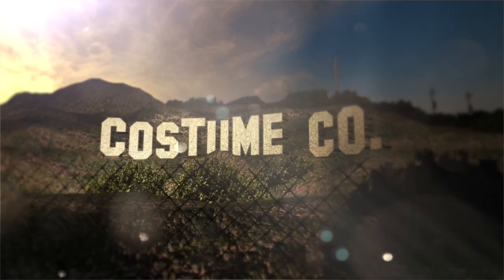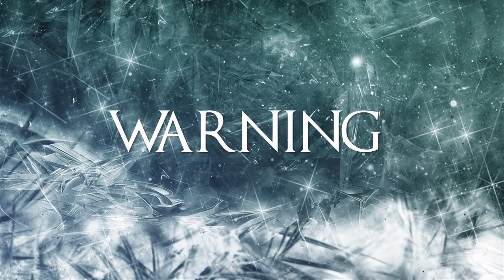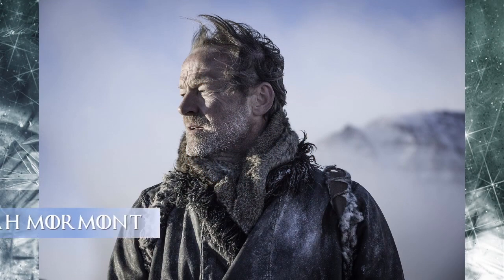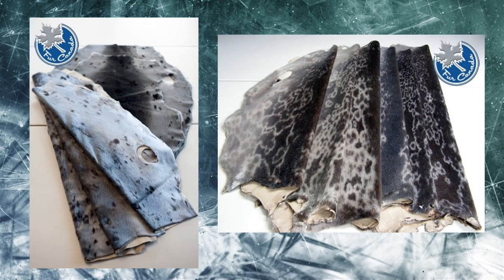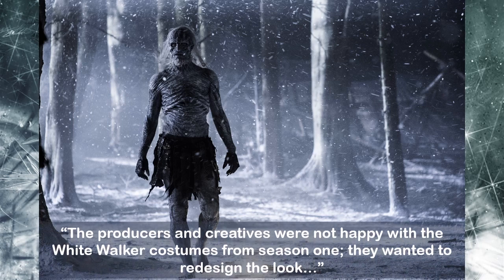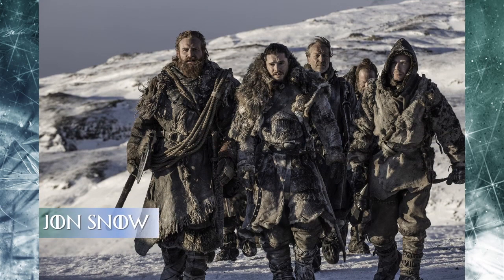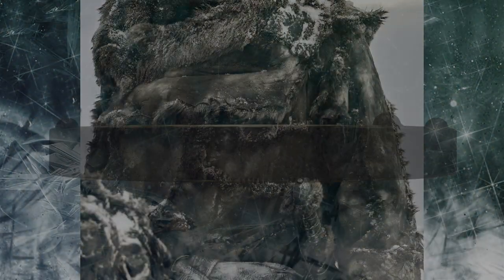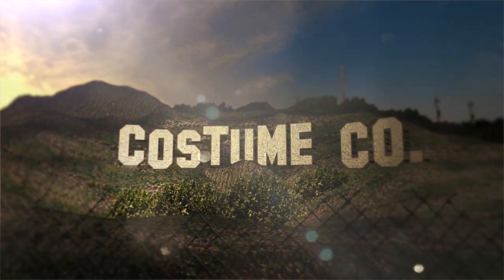Game of Thrones Season 7 - Top 10 Beyond The Wall Costumes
A countdown of the Top 10 Most Compelling Costumes from Game of Thrones Season 7 Episode 6, Beyond the Wall. Warning to those sensitive to animals and animal products including furs and skins. Major Spoilers for all 6+ seasons of Game of Thrones! Check back next week for another episode.

Graphics and additional editing by Jack Loney

👕 Four Weddings and Funeral merch available exclusively at my Costume CO Tee-shirt shop

Shop Game of Thrones Costumes at my Costume CO Amazon Shop